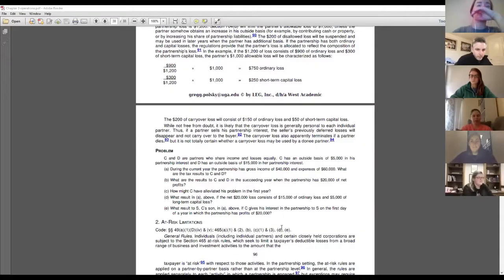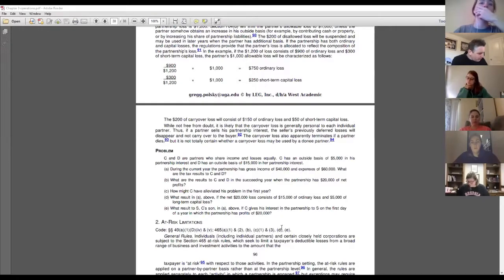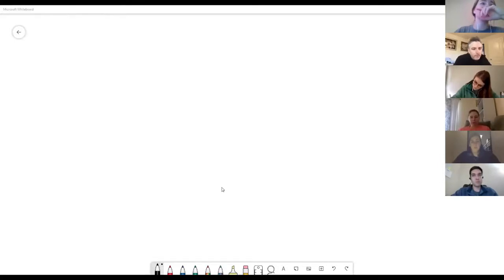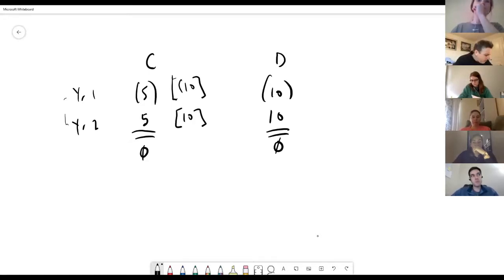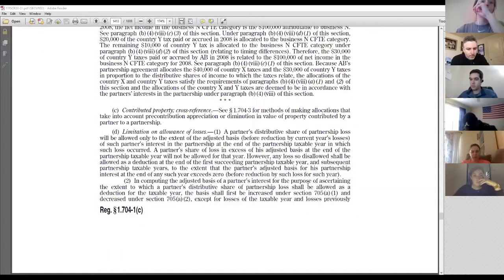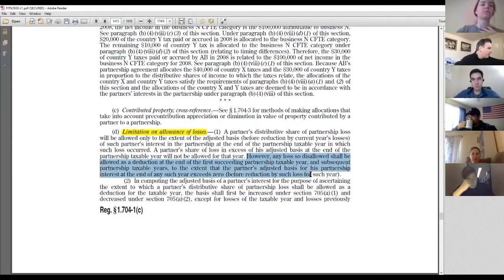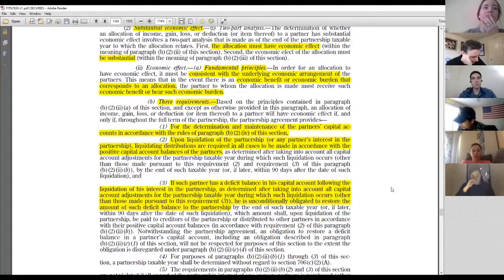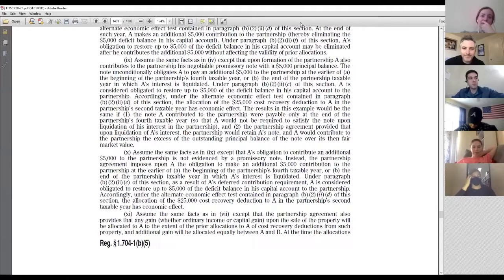Partnership Taxation law lecture #3 - Partnership distributions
Taxation law partnership tax fundamentals 11th edition
Schwarz, Lathrope, Hellwig

General test for economic effect
Pg 109-111, 120-129
704 a